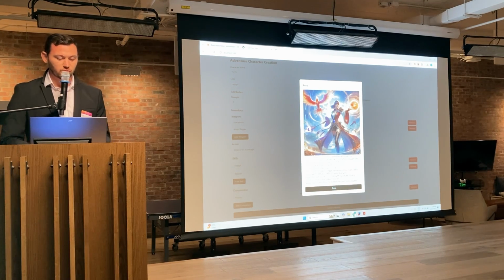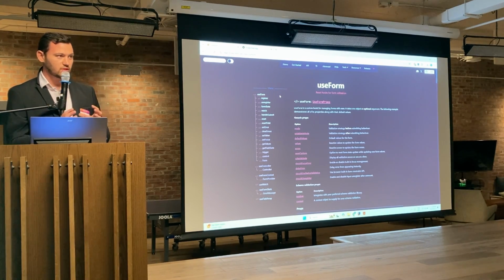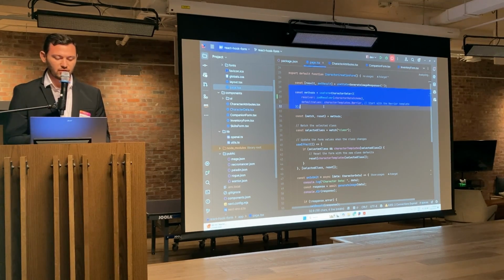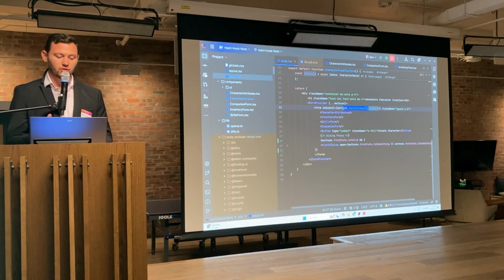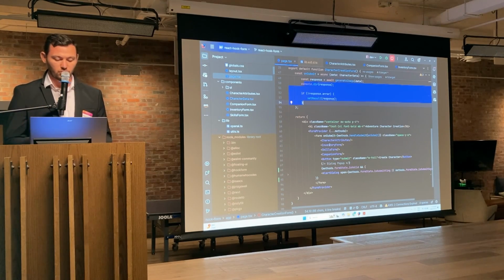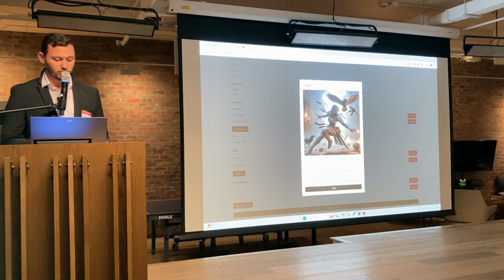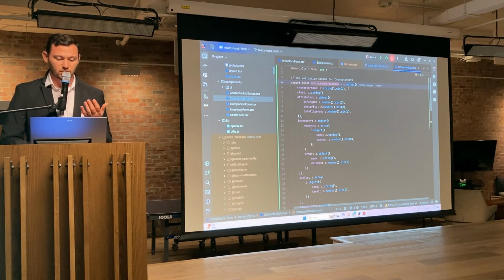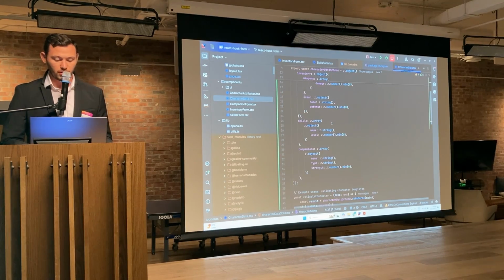Mastering Form Handling with react-hook-form - Franck Clerget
Talk presented at the 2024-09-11 meetup. Hosted by Shopify.

00:00 Introduction
1:35 App Demo
3:40 React Hook Form
5:12 Form Code
11:18 App Demo
12:13 Shadcn form components
13:30 Validation
16:40 Back-end
17:48 Validation in different languages
18:21 Questions

Audio is a bit weak during questions. People were suggesting modular-forms and tanstack form as possible alternative libraries.